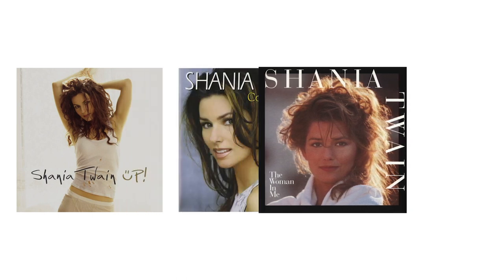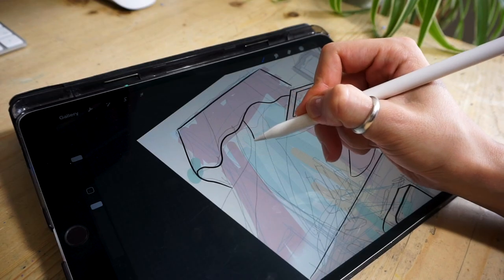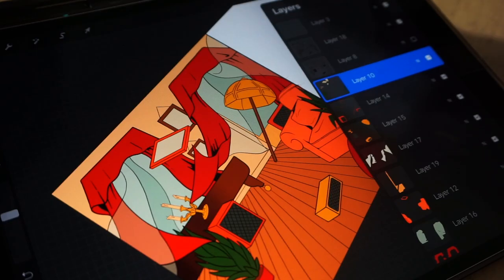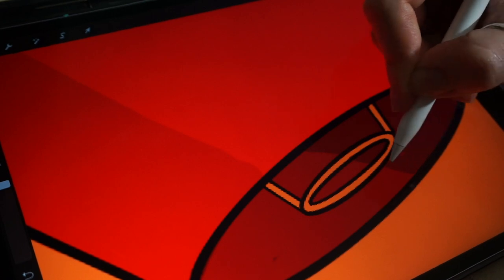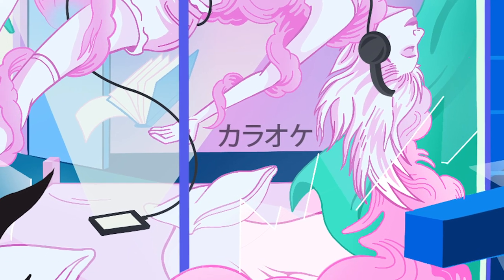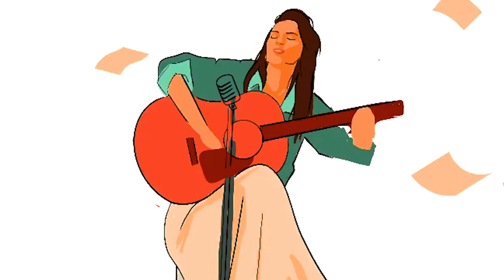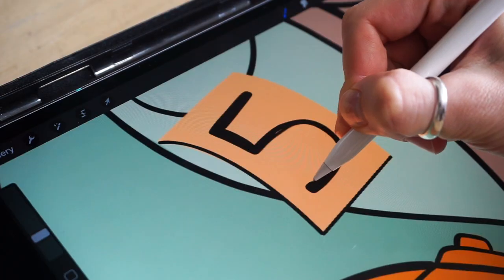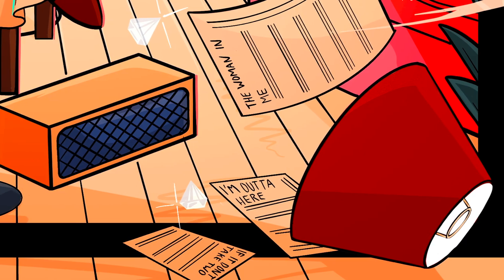Did Shania Twain really ASK ME to do this?!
This is the second, and kinda special, episode in a series called Artist Covers, Where I cover a song with a piece of art inspired by it.

This is to celebrate the diamond edition release of Shania Twains Woman in Me album, first released in 1995. For the albums 25 year anniversary, I was asked to create a piece of work inspired by the album and Shania herself and this is what I created, what do you think? let me know in the comments below!

If you want to find me and keep up with my new projects...